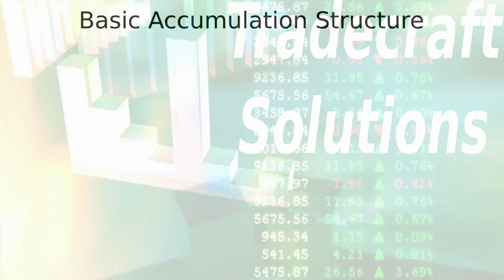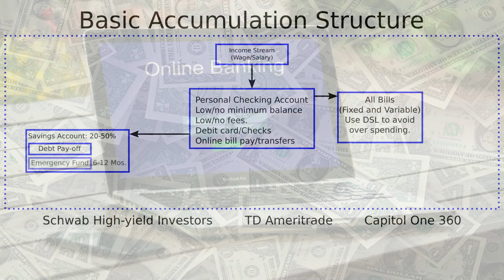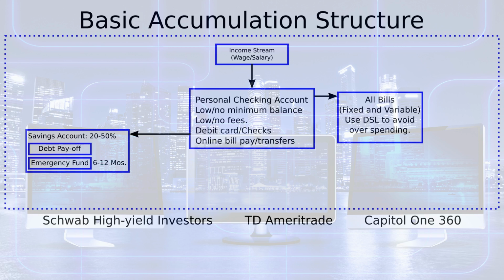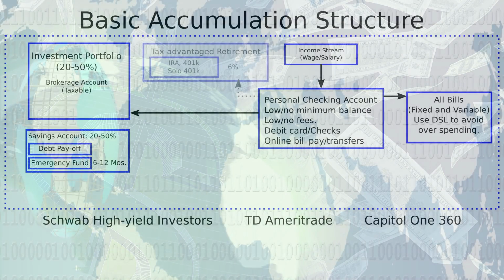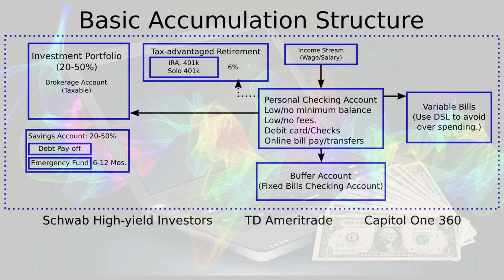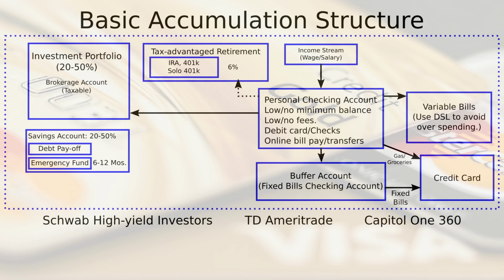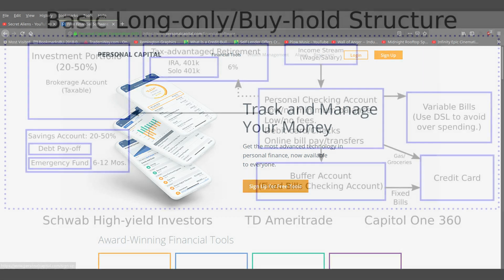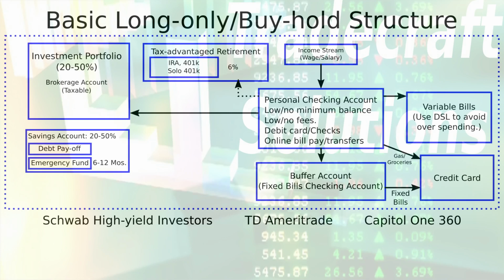Every Dollar A Slave: Automating Bill Pay and Investing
In this video I build on the basic savings-automation and accumulation  structure to add automated bill payment and deal with unstable income, debt pay-off and long-only investing.